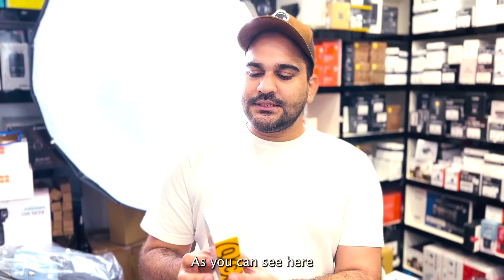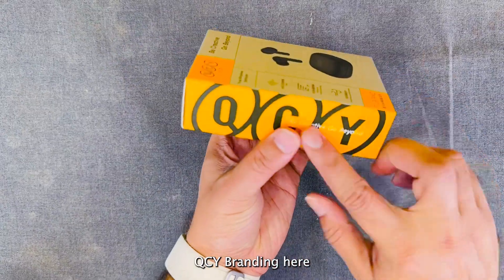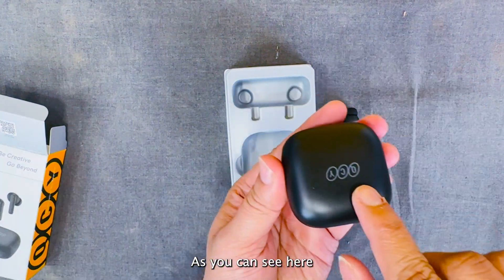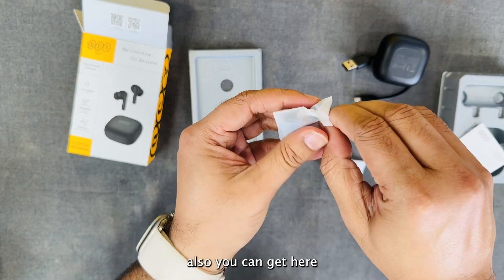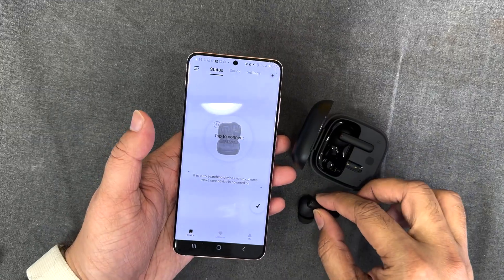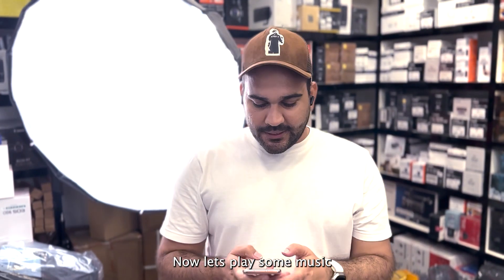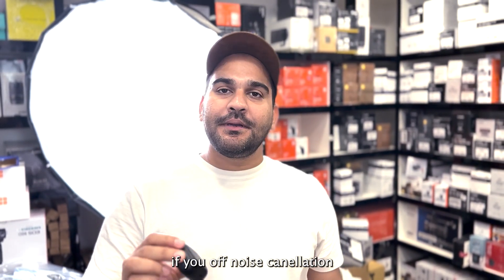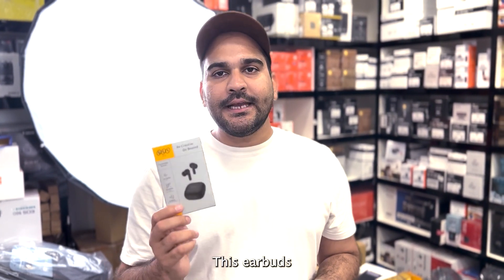QCY T13 ANC Earbuds Unboxing & Review, DXB VLOGS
Hello Guys,

My name is Imtiaz i am from India Mumbai I lived in Dubai,

🎬 Edited by me on Premiere pro cc 2020

MY FILMING GEAR : ● SONY A6600 with SONY 10-18mm lens & SIGMA 16MM Lens/ iPhone 14 PRO MAX